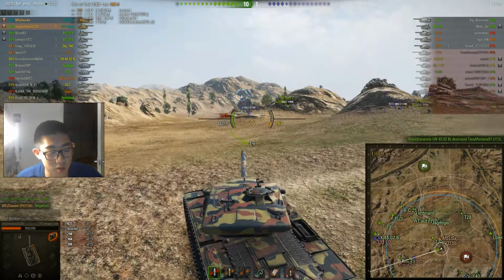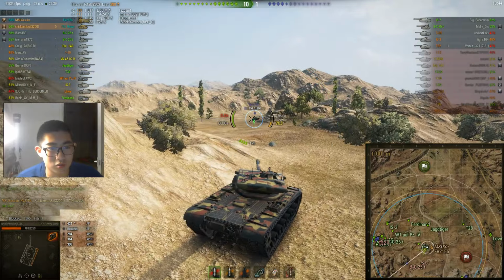World of Tanks T-57 Heavy Is it Worth The Grind | Which line to Grind? GUIDE/ Review